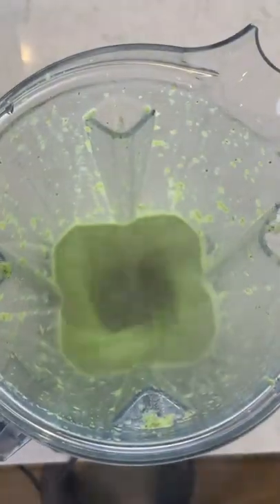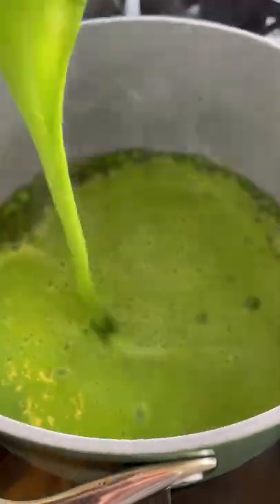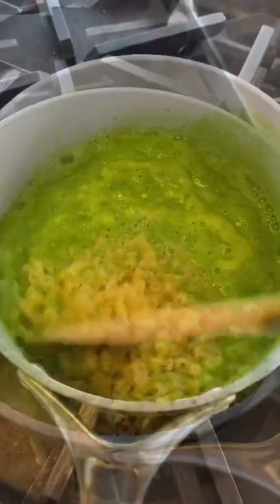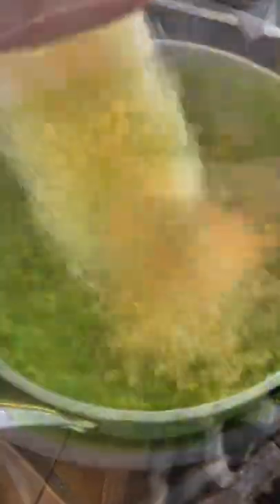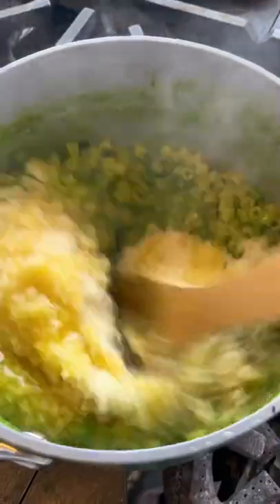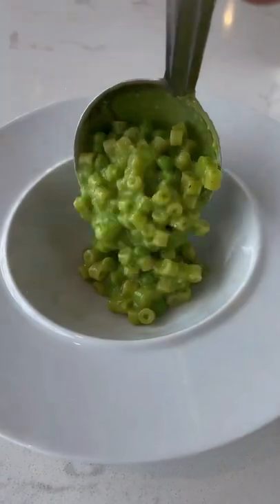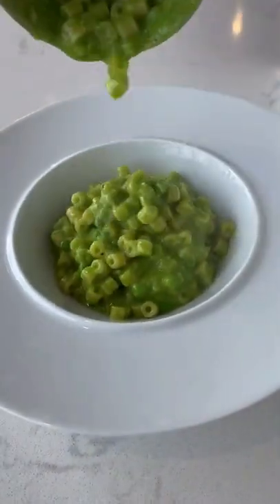Ditalini with peas crispy pancetta and Parmigiano.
½​​box @barillaus ditalini
3​​tbs evoo, divided
¼​​cup yellow onion, chopped
10​​oz thawed spring peas
6​​oz cubed pancetta
½​​cup Italian parsley leaves
TT​​Salt and black pepper
½​​Cup Parmigiano cheese

Place a pot of water to boil, cook pasta for 6 minutes
Meanwhile in a pot sauté onion with ½ olive oil for three minutes, add peas and 2 cups pasta cooking water, bring back to boil, season with salt and pepper. Process in the blander approximately 4/5 of peas with some water and parsley , place back all together [be careful processing hot sauce, always start very low speed]
Meanwhile render pancetta over medium heat until crispy, discard fat. Drain pasta and toss with pea mixture over high heat until sauce is perfectly coating ditalini. Turn heat off, let rest 2 minutes. Fold in cheese and remaining olive oil. Serve with pancetta and a light sprinkle of cheese over the top
14w